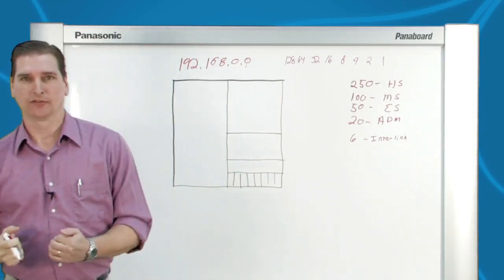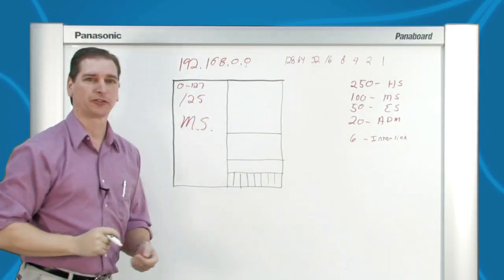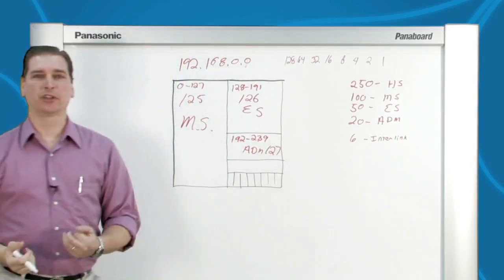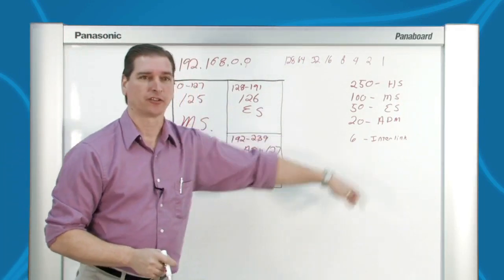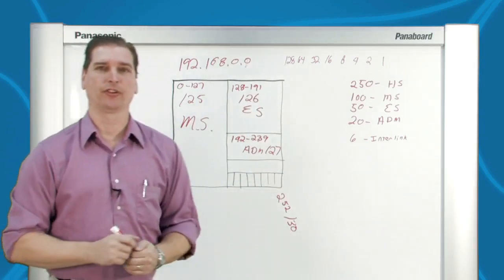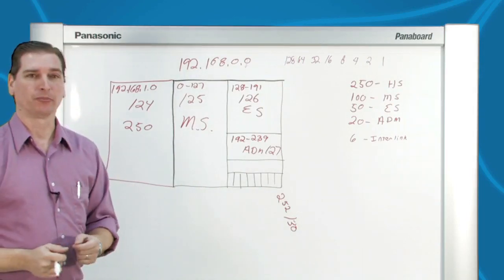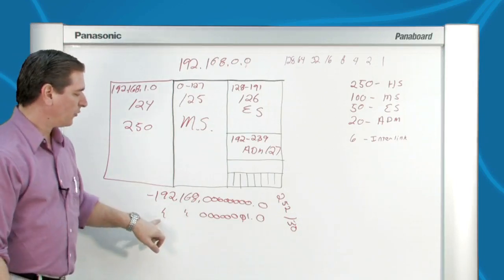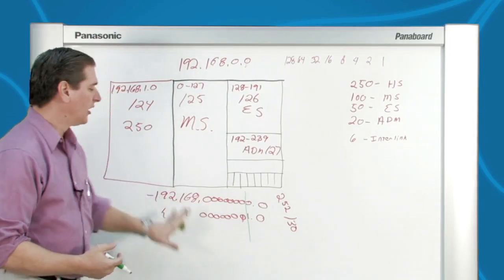VLSM & CIDR Doing Away with the Dots